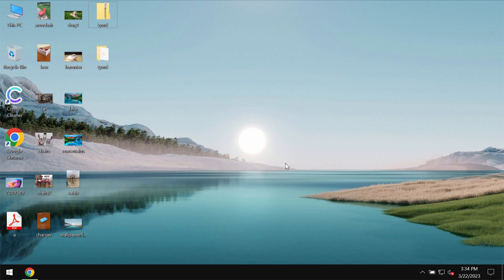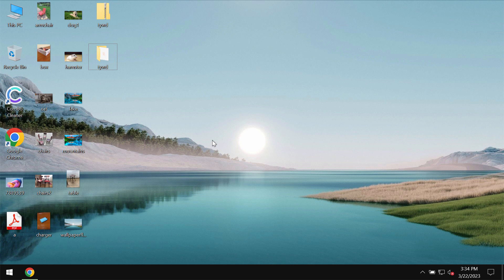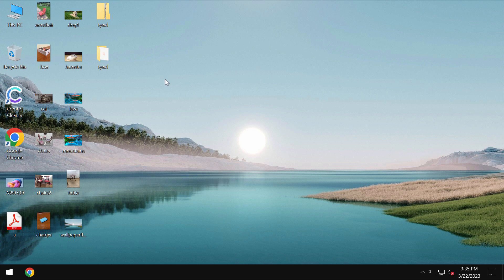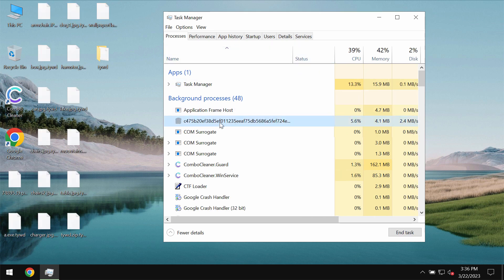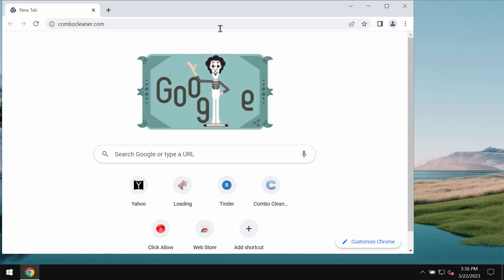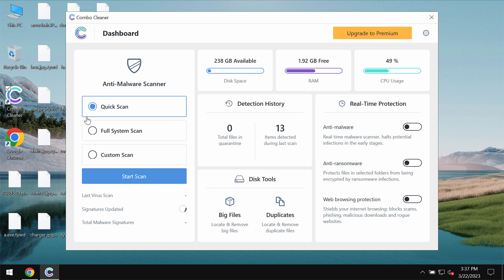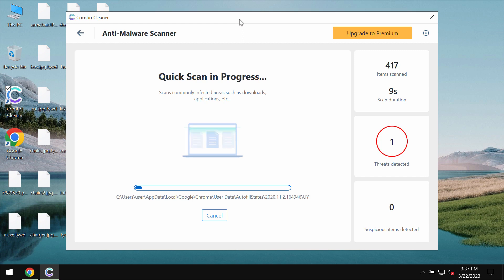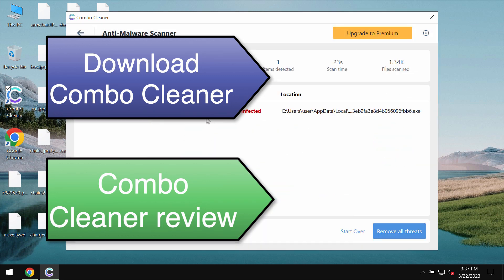Tywd ransomware removal [.Tywd file virus].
Tywd stands for a new ransomware that belongs to the DJVU family. This ransomware encrypts files and appends a special .Tywd extension to the filenames. It then tells the victims to pay a special ransom for file recovery ($980). However, paying the ransom does not guarantee the file restoration. If you pay the ransom you may just waste the money for nothing. We recommend you to immediately remove this ransomware with Combo Cleaner Antivirus via the official and thus get your data always protected with its help in the future.

More information about this threat can be found in this detailed guide

And below please find the quotation from the ransom note:
QUOTE
ATTENTION!
You can get and look video overview decrypt tool:
hxxps://we.tl/t-f8UEvx4T0A
UNQUOTE